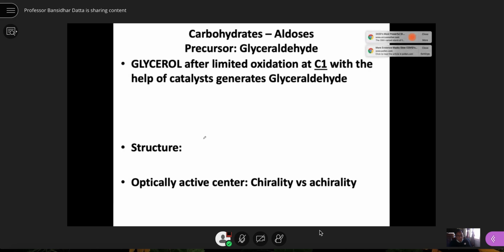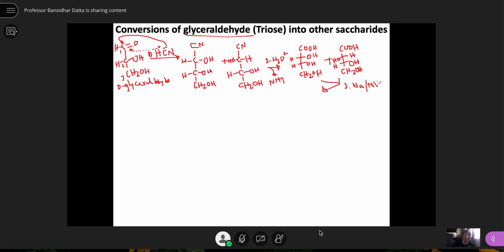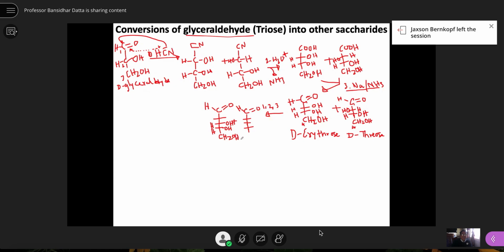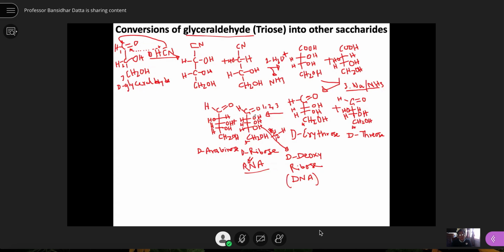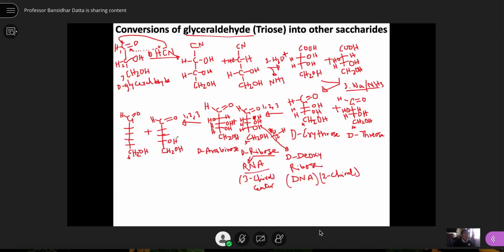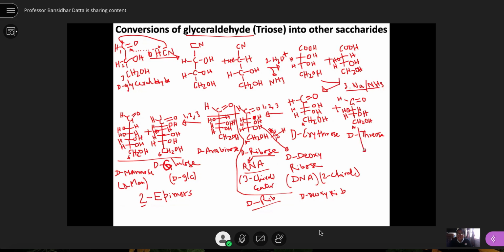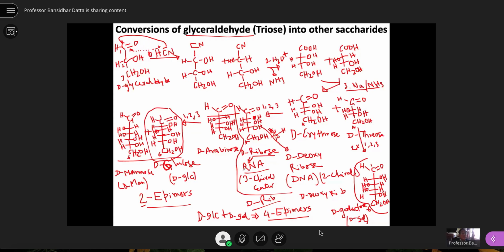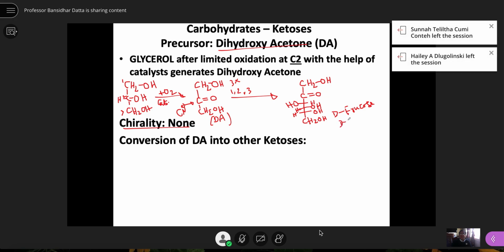Screen Recording 2020 11 04 at 11 04 48 AM